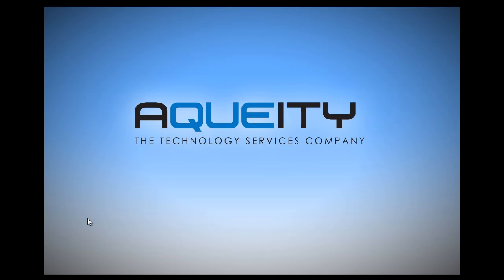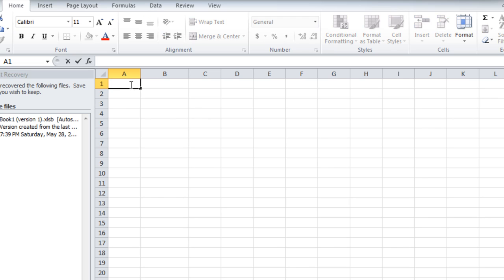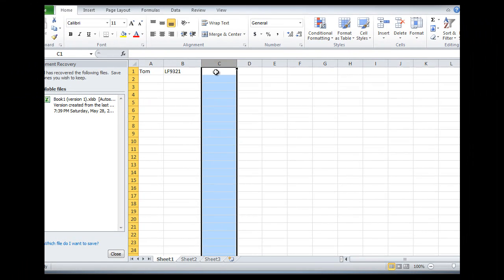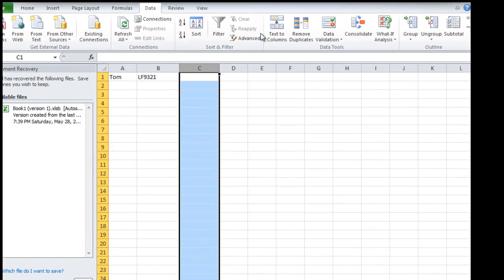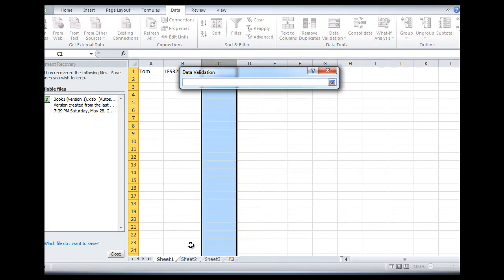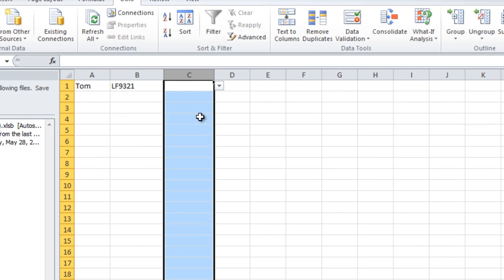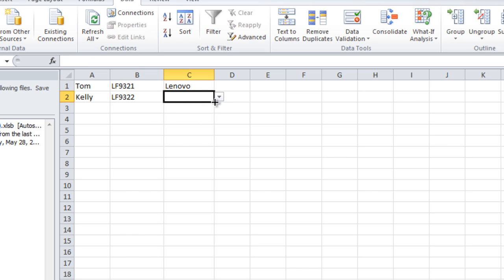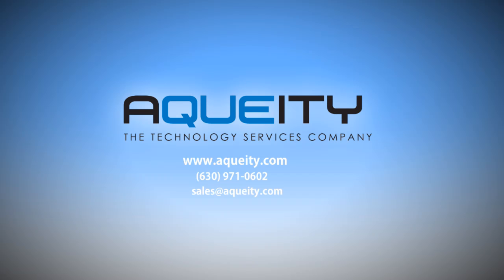Creating a Drop Down List in Excel 2010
A how to video on creating drop down menus in Excel.